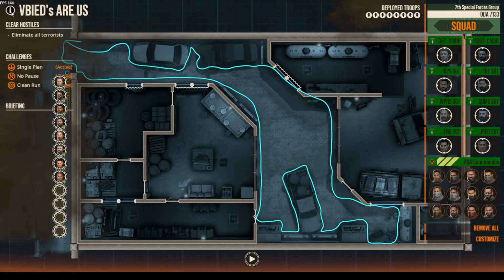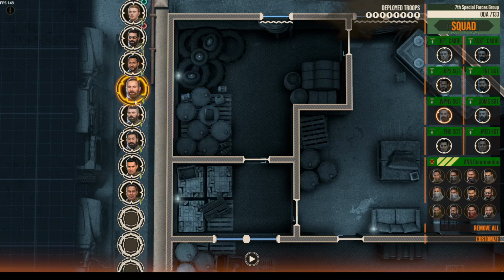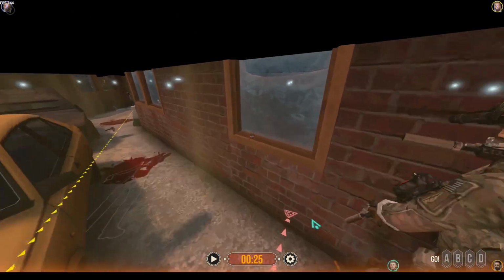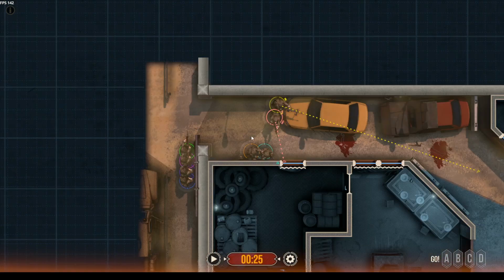Door Kickers, Training, overwatch and breach.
Hey team, in today's video it's just overwatch and a breach using 2 and 4-man stacks., I'm not sure why I did this just because some people needed help, I might show it, later on, but that's a maybe.